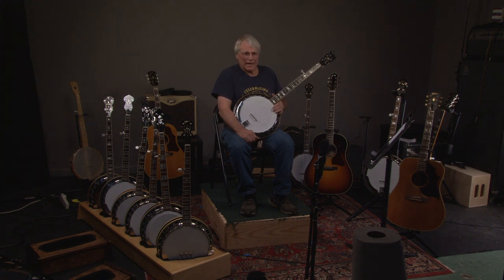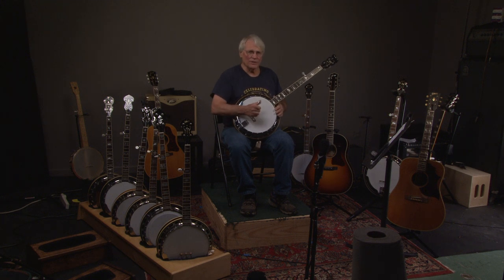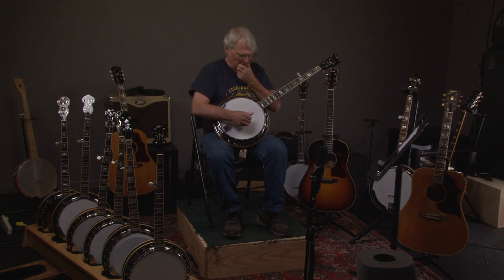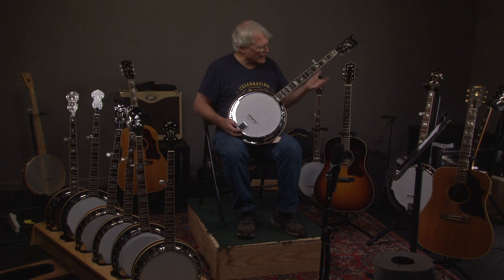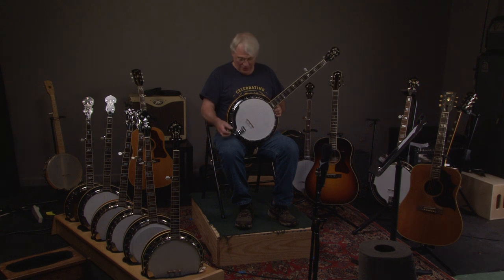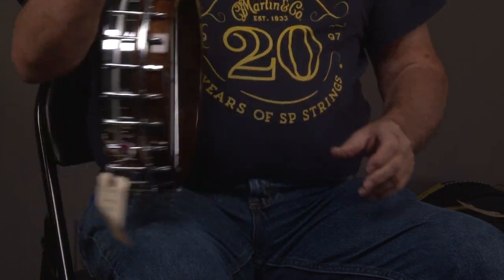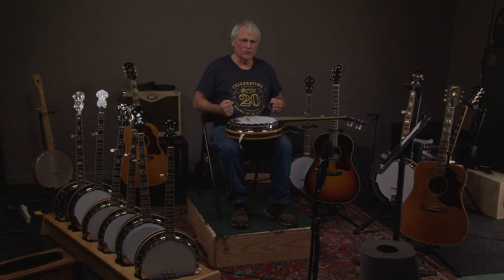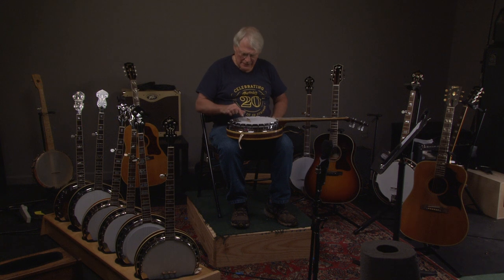Vintage Japan Ibanez Artist 5 string Banjo w Geoff Hohwald BANJO WAREHOUSE ATL B00590